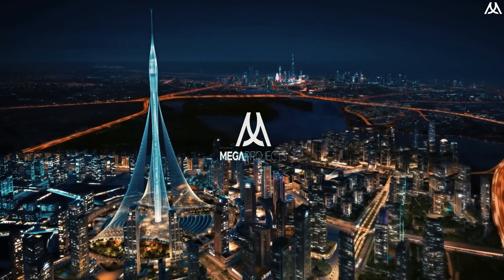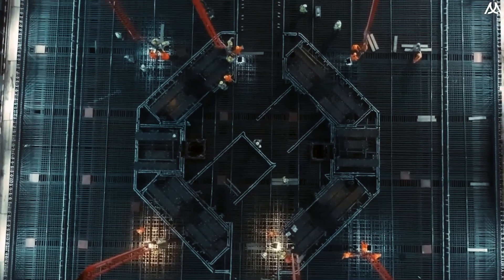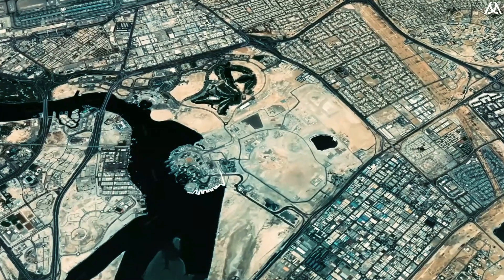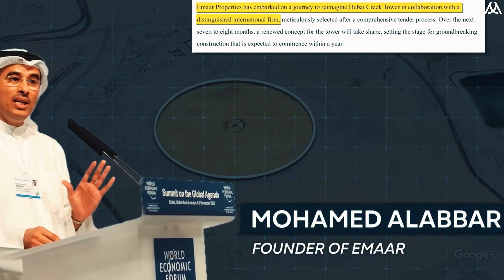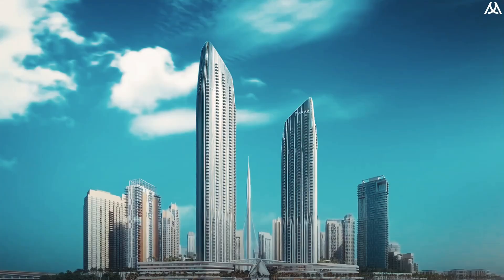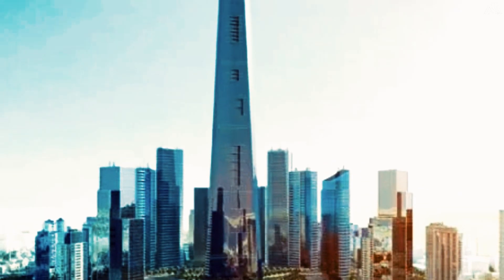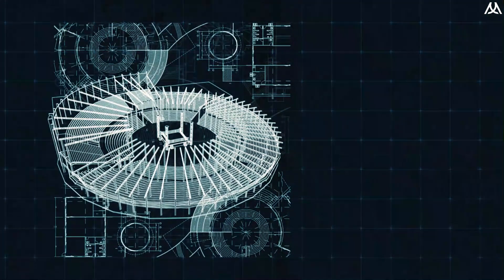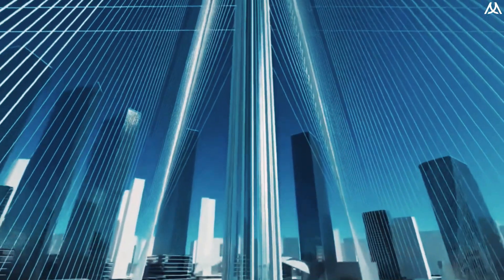Dubai Creek Tower - The First 1Km Tall Skyscraper is Underway!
Welcome to Innovative MEGAPROJECTS channel! In this video, we bring you the latest update on the remarkable Dubai Creek Tower. Shortly after Saudi Arabia announced the resumption of construction on the Jeddah Tower, Dubai also announced the epic comeback of this architectural marvel as the Dubai Creek Tower - The Race to Build First 1Km Tall Skyscraper is Underway! Dubai Creek Tower, the future tallest building in the world, is set to redefine the city's skyline with its awe-inspiring design and record-breaking height. After a temporary halt, construction work on this extraordinary project is recommencing, paving the way for an iconic structure that will leave the world in awe. Join us as we delve into the details of this highly-anticipated construction journey.